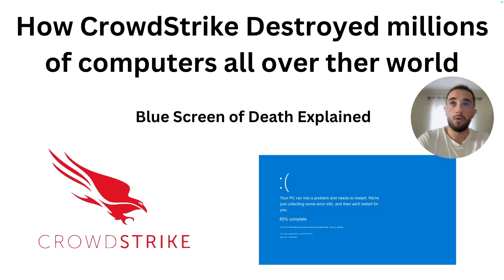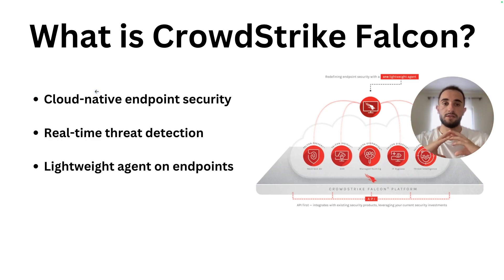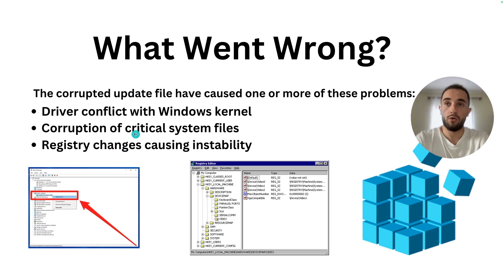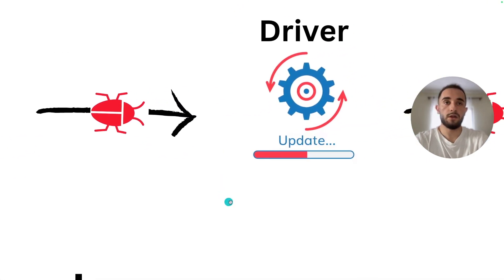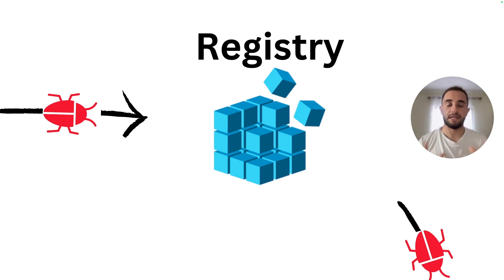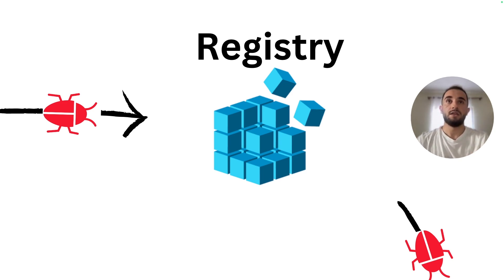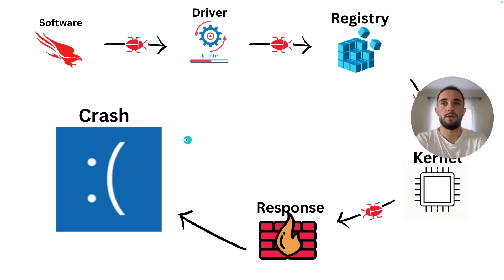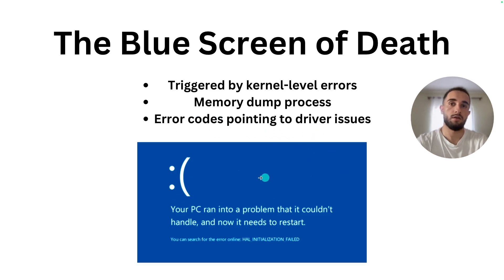This is how CrowdStrike caused Blue Screen of Death in millions of computers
This is how CrowdStrike caused Blue Screen of Death in millions of windows computers all over the world.